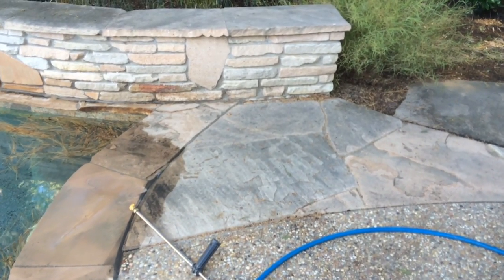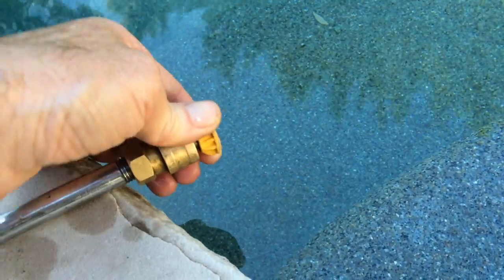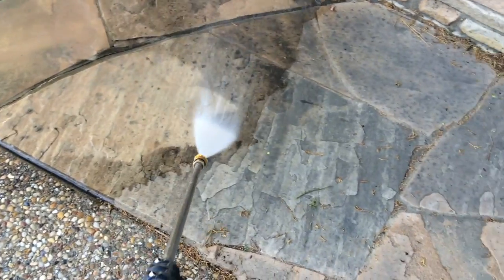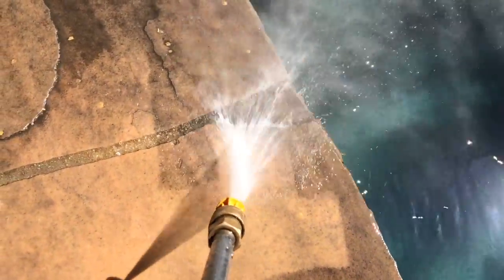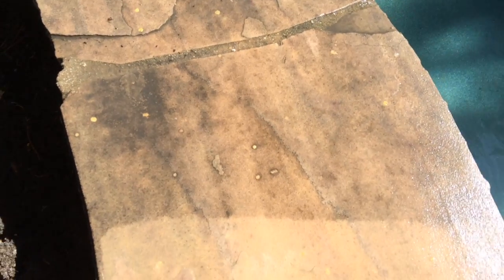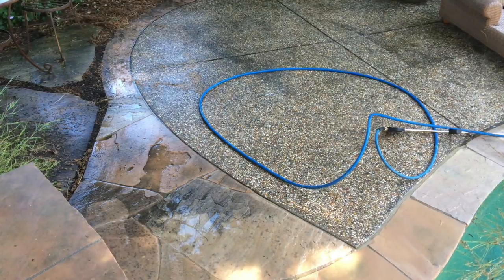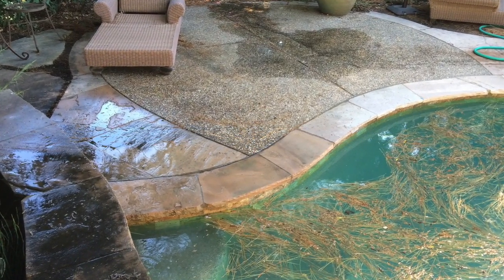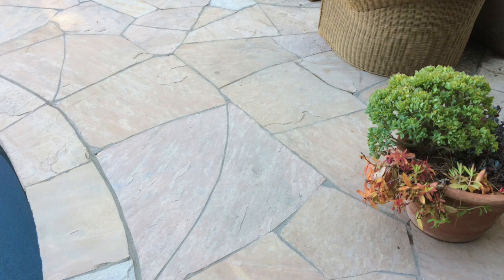How To Clean Stone Patios - Environmentally friendly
How To Clean Stone Patios  - Environmentally friendly shows you how to quickly, without using detergents or chemicals, clean stone patios and walls in your landscape.